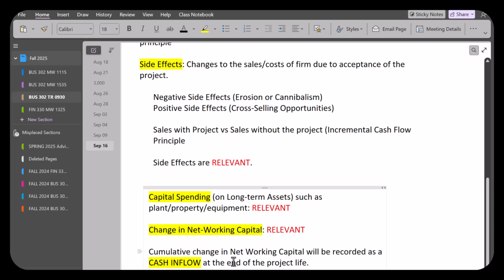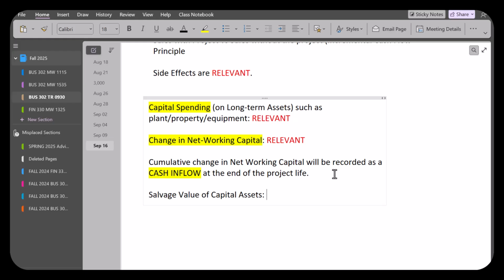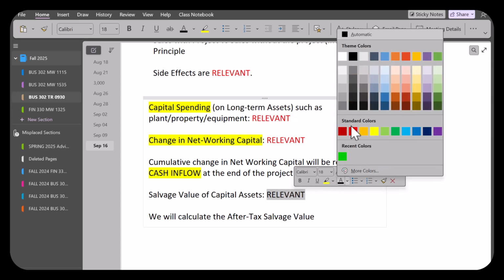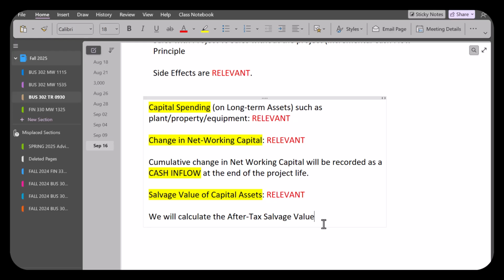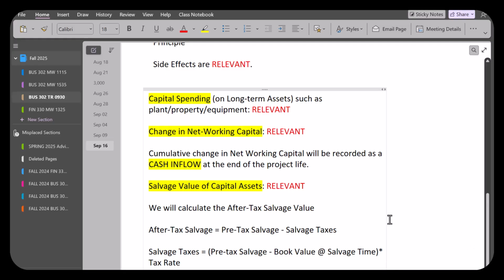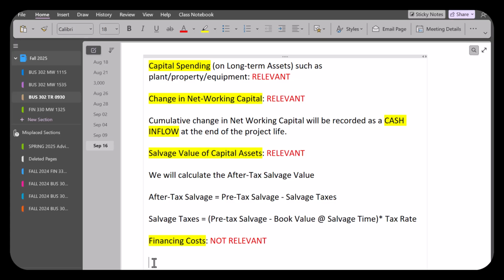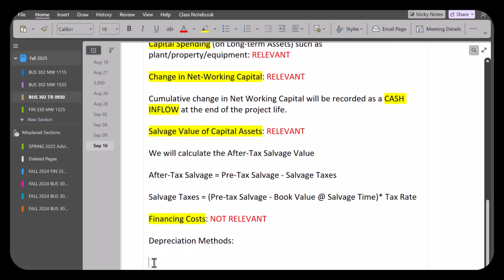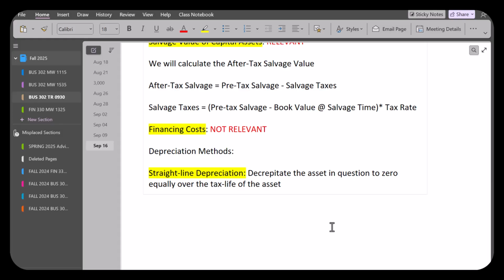FALL 2025 BUS 302 Project Cash Flows Lecture Part 3 of 12